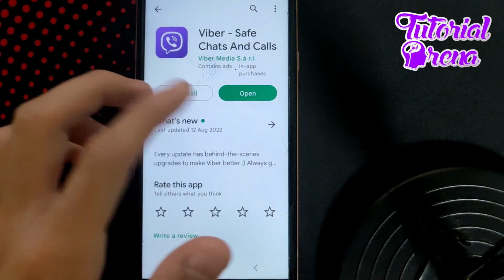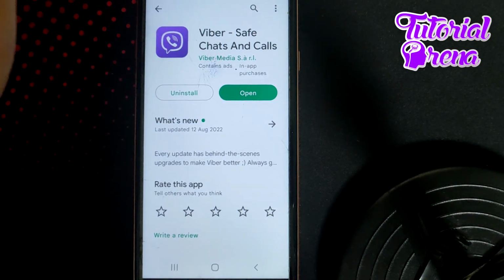How to Download & Install Viber in Android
Hey Everyone, Welcome to Tutorial Arena! In this video, I'm going to Show you how to download & install viber in android.